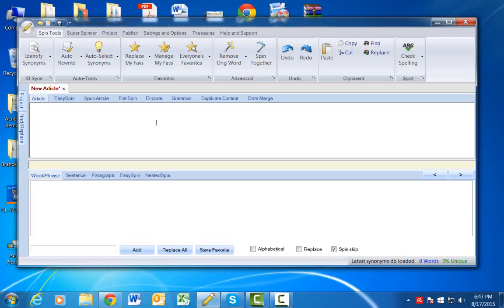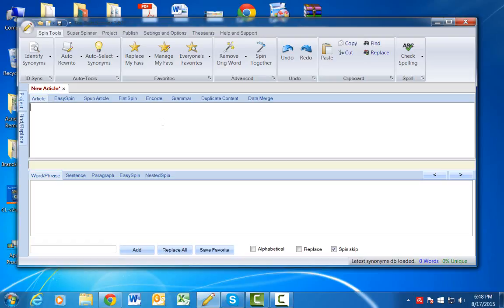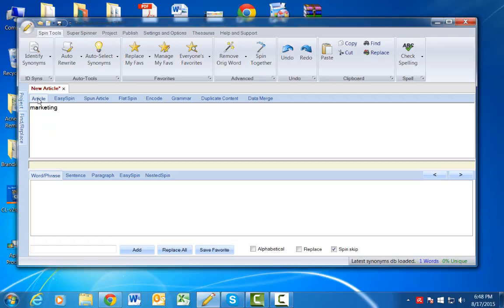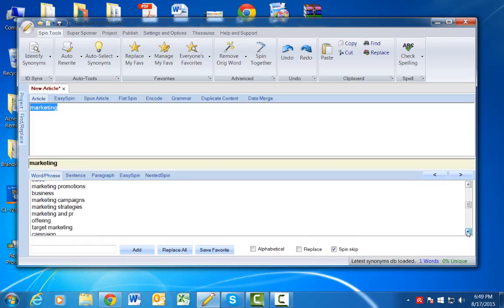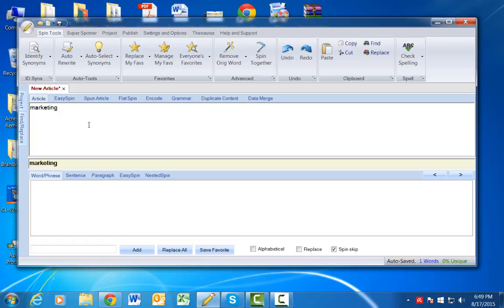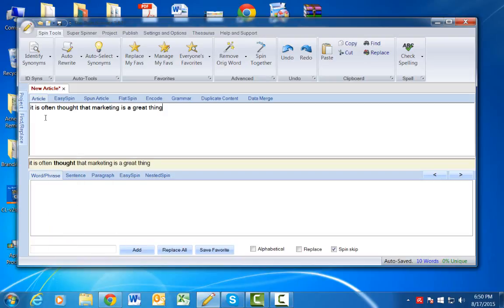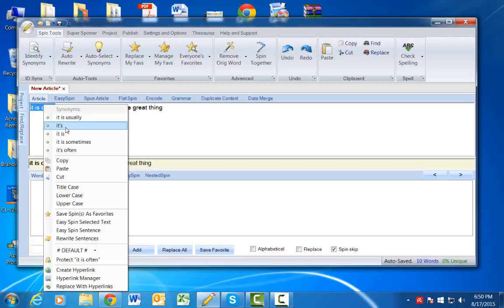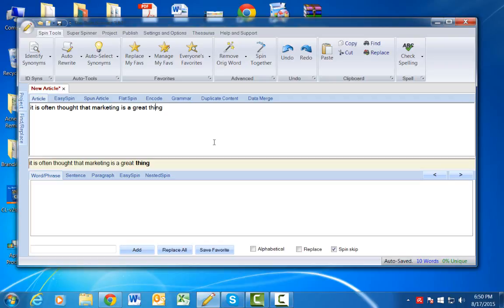How to Use The Best Spinner to Write Better Content